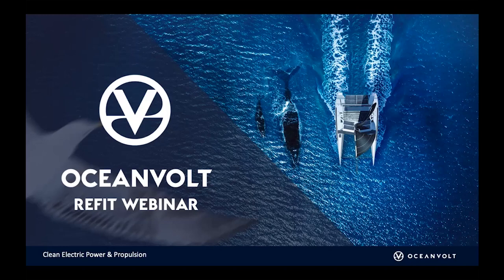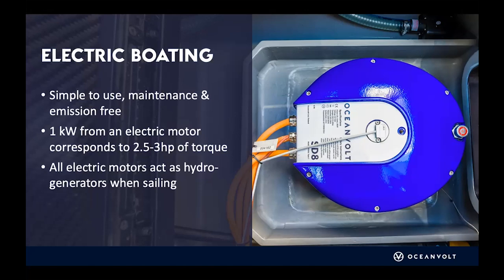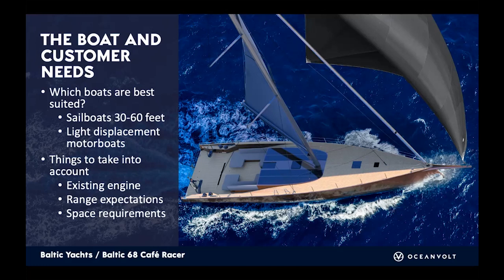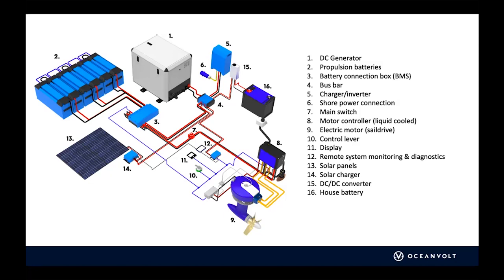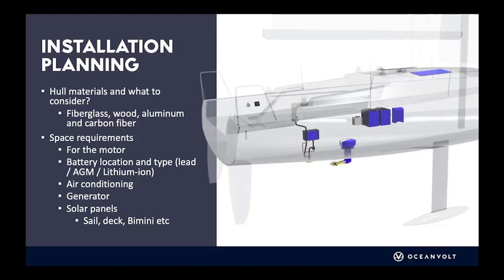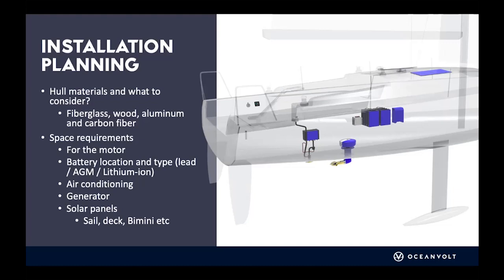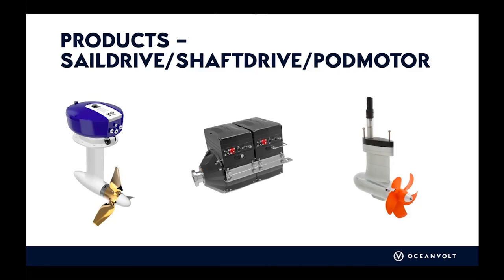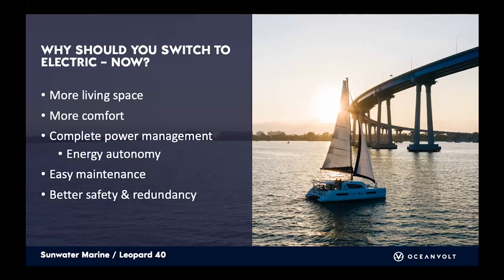Oceanvolt Webinar: Retrofitting a boat with electric propulsion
Oceanvolt's Alec von Weissenberg explains what it takes to retrofit a boat to electric. Leave your questions below the video and we will answer them as soon as possible.